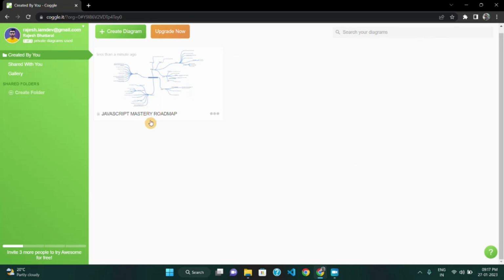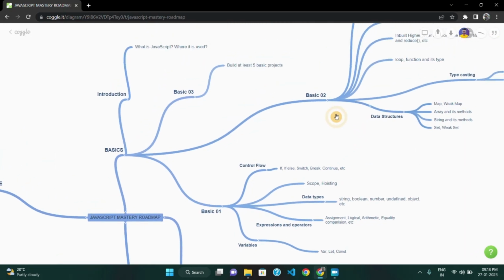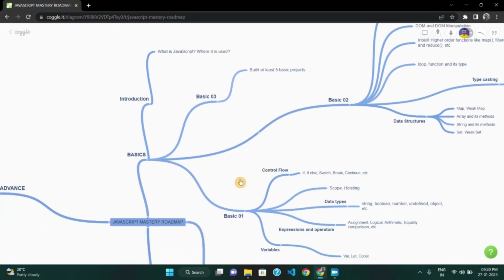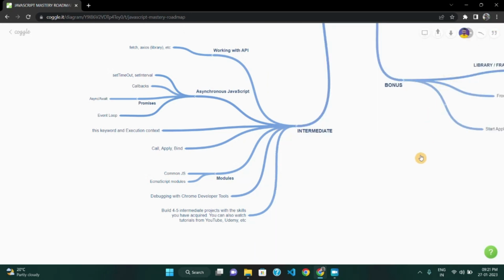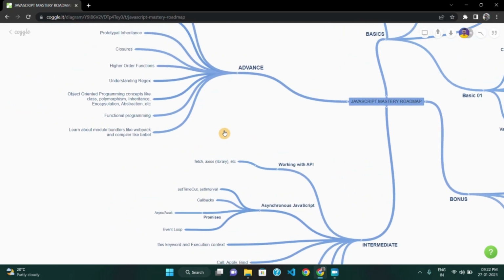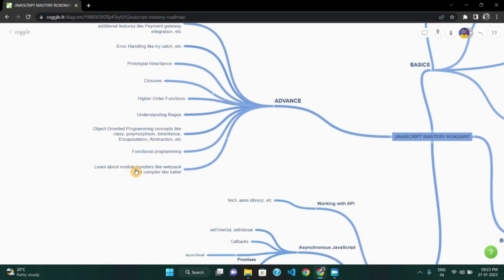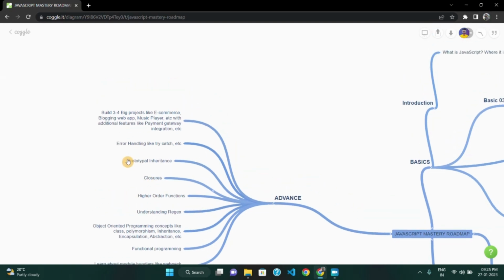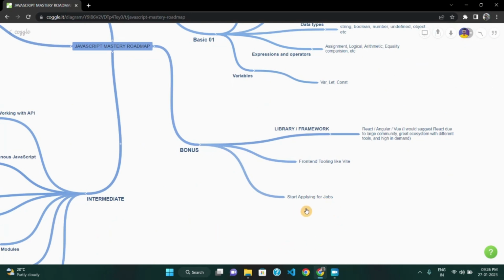Do This To Master JavaScript | Important Concepts to master JavaScript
JavaScript is a scripting or programming language that allows you to implement complex features on web pages — every time a web page does more than just sit there and display static information for you to look at — displaying timely content updates, interactive maps, animated 2D/3D graphics, etc. — you can bet that JavaScript is probably involved.